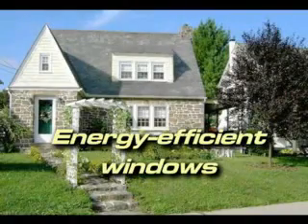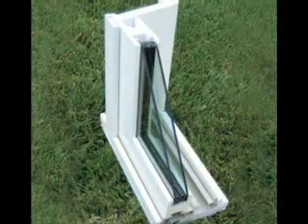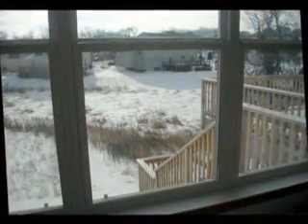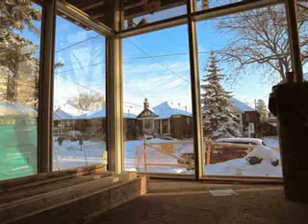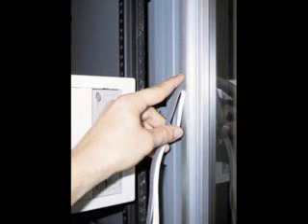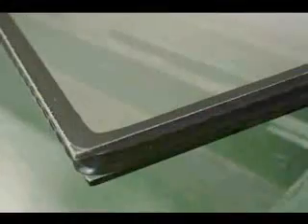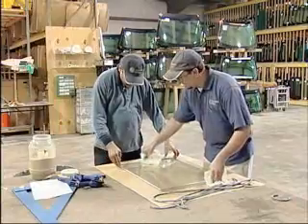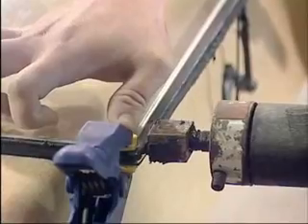Allstate Glass on Window Efficiency